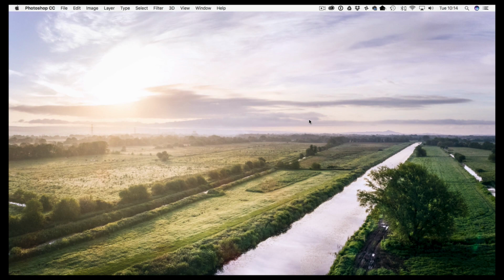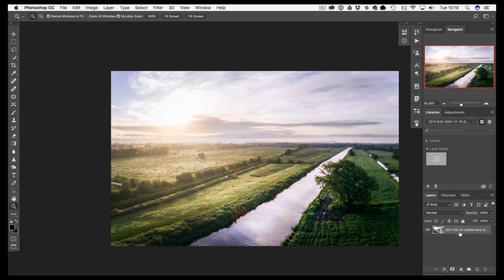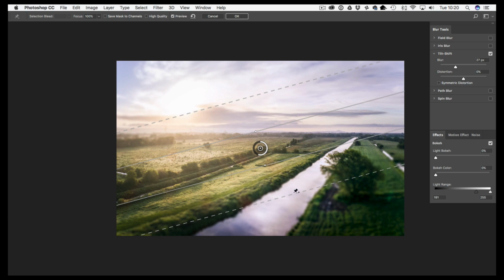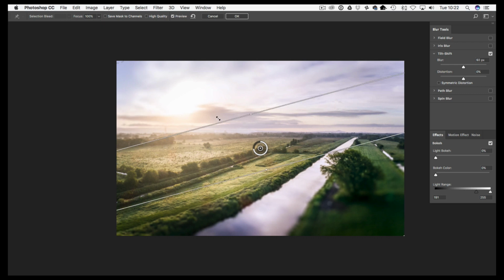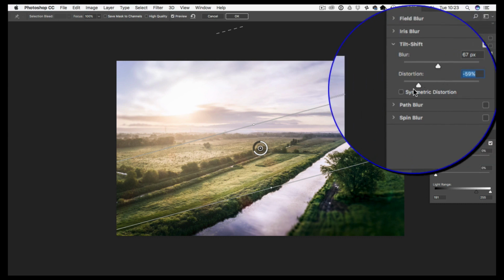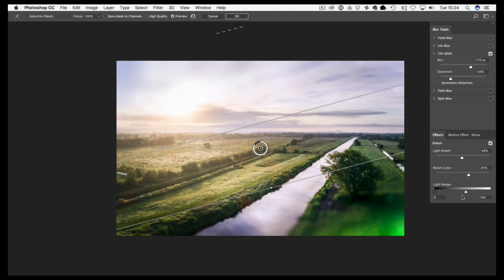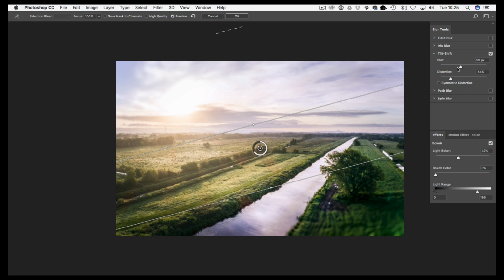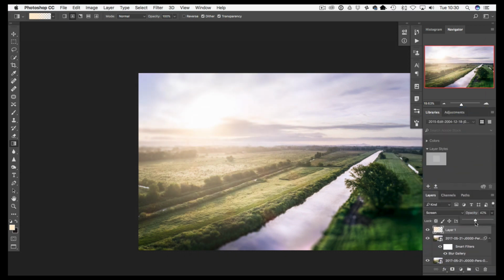How to Easily Create Tilt Shift Effects in Photoshop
Simon Plant demonstrates how to replicate a tilt shift effect with the help of Photoshop's tilt shift blur. This technique is very useful for a wide range of photos, including aerials.